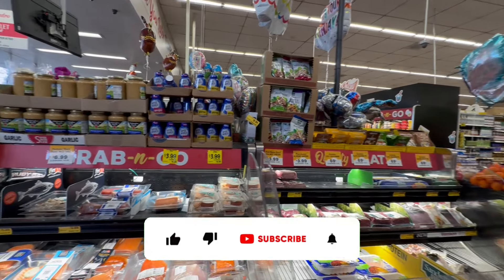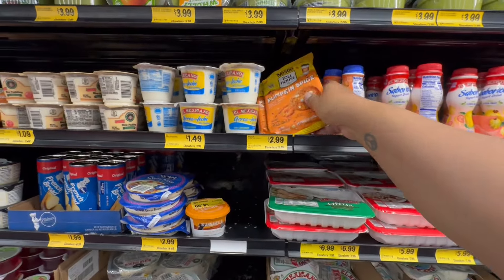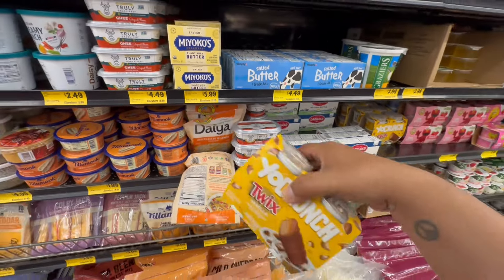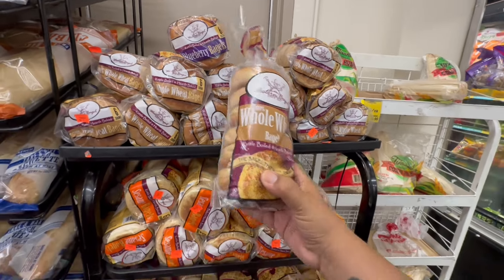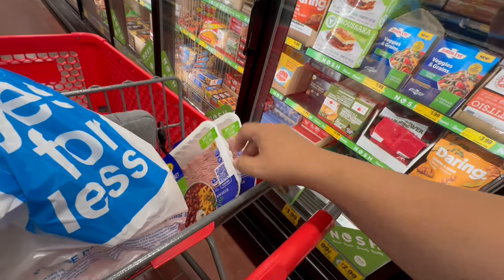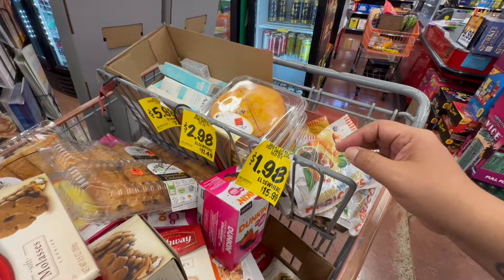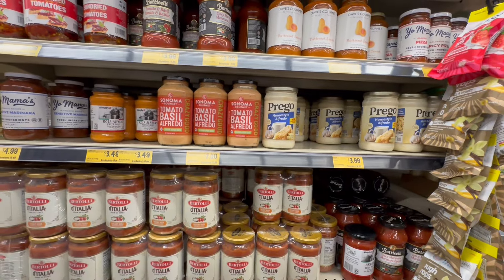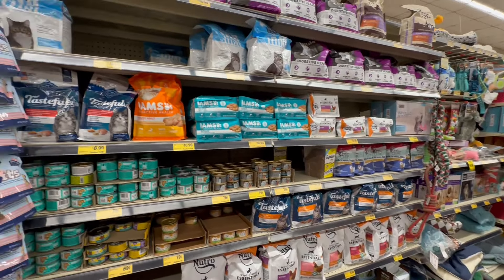Grocery Outlet New Deals 💚 Grocery Outlet Deals w/ ​⁠​⁠@SwaysDeals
Hi my beautiful friends, let’s go budget grocery shopping at ​⁠ with me, ​​you won’t believe the name brands I found for super cheap! I love Grocery Outlet, they are my go to store now that the 99 cents only stores has closed!

Latest Must See Shopping Vlogs:
MUST WATCH VIDEOS:

SWAY F.